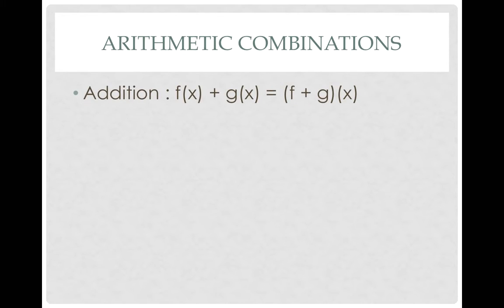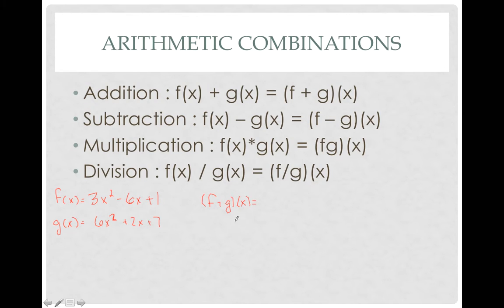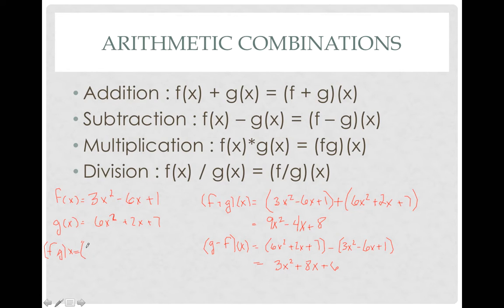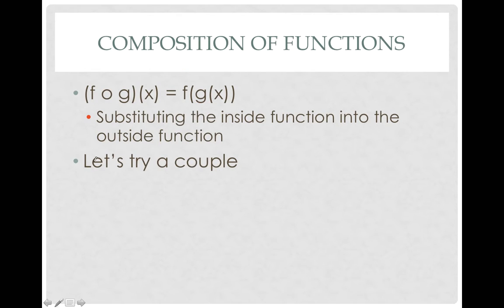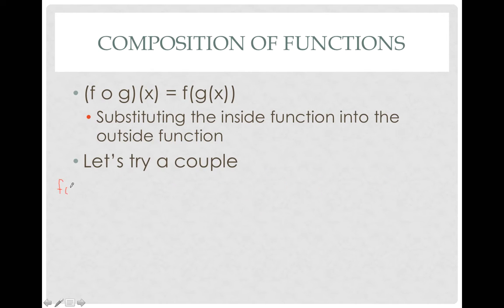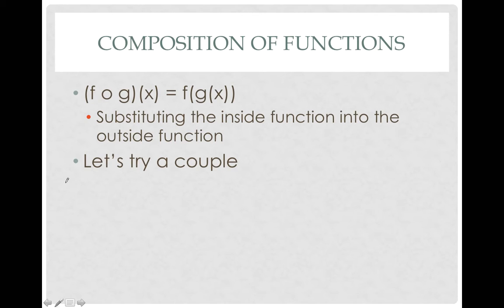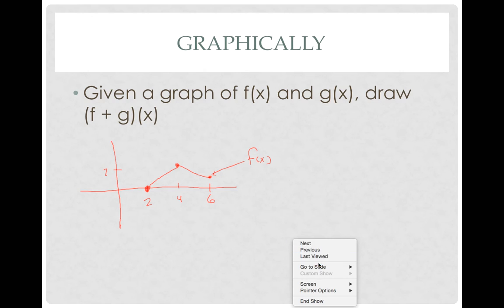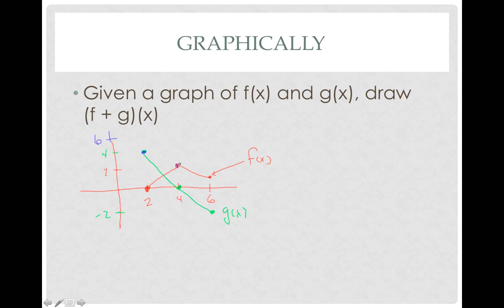2.5_Combinations of Functions_Algebra 3